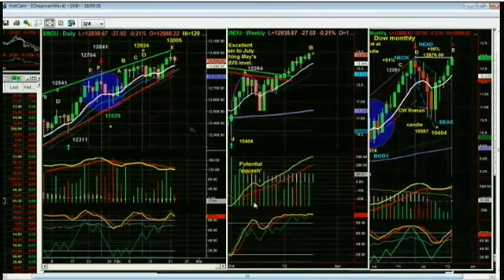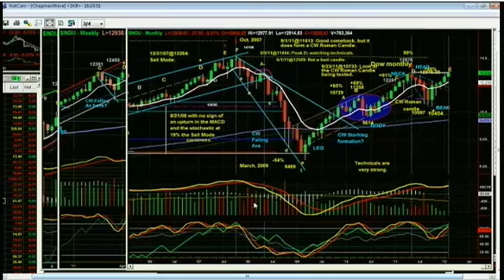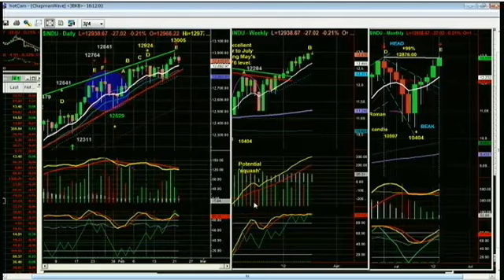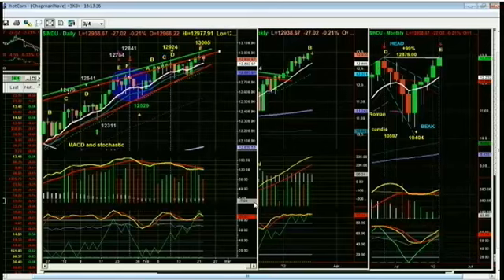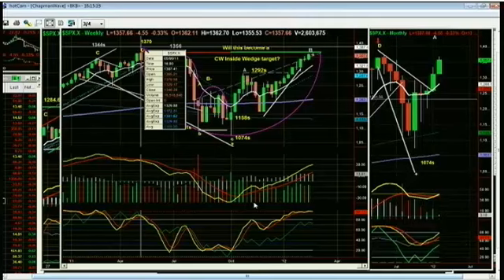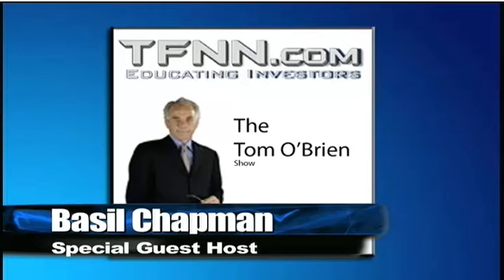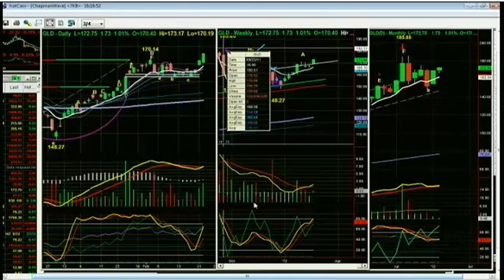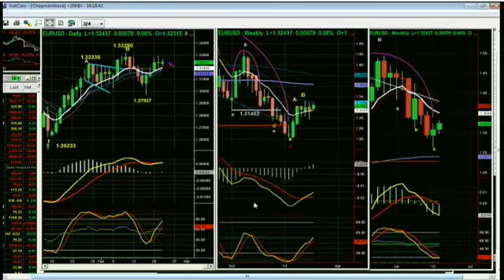Feb 22 Daily Stock Market Recap by Basil Chapman on TFNN - 2012.mp4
Daily market recap for stocks, commodities, options, currencies and more. Host Tom O'Brien gives you a recap of the day's market action and tells you where the markets are headed